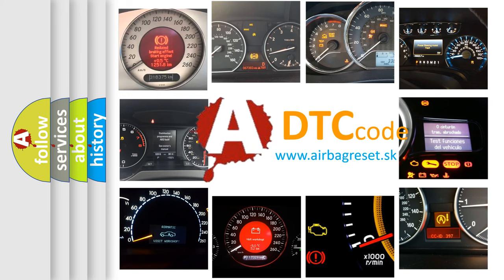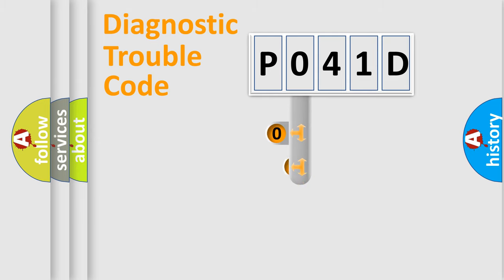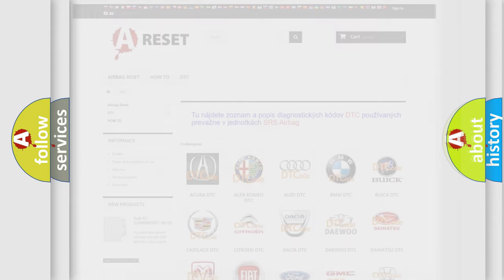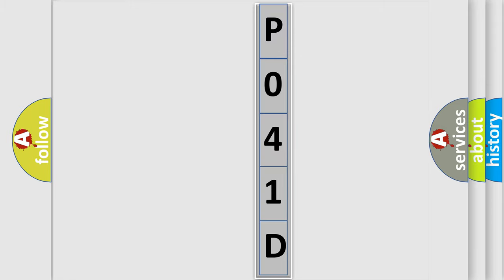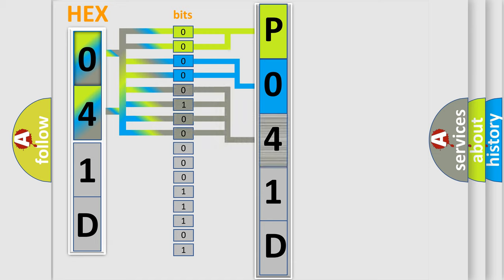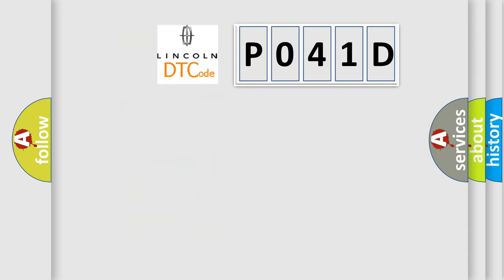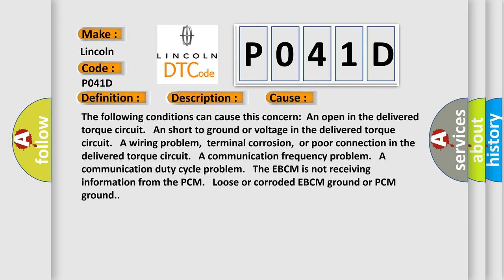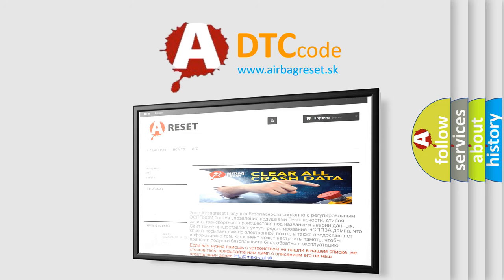DTC Lincoln P041D Short Explanation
Contents:
0:21 Basic DTC analysis according to OBD2 protocol standard.
1:48 Insight into programming
2:58 A diagnostically understandable description of the Diagnostic Trouble Code
3:05 Basic error definition

Make
Lincoln
Code
P041D
Definition
Requested Torque Signal Circuit Malfunction
Description
The engine is running
Cause